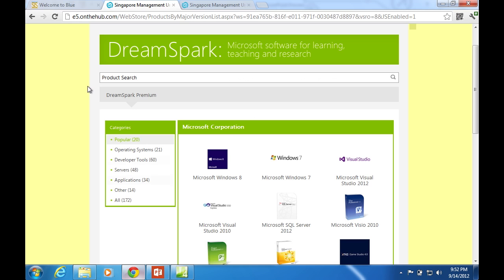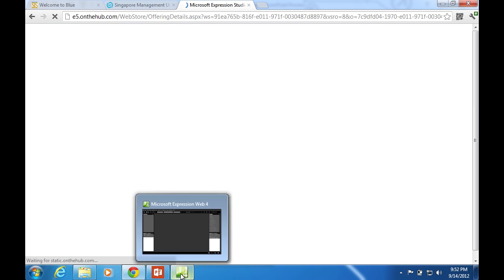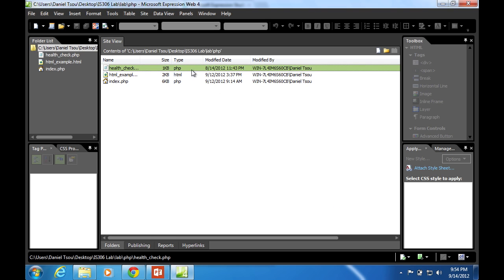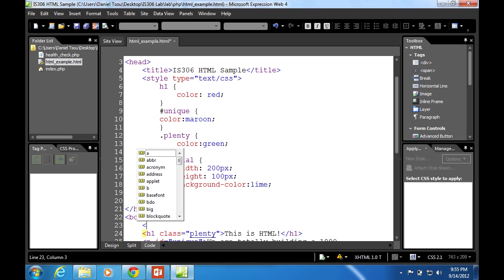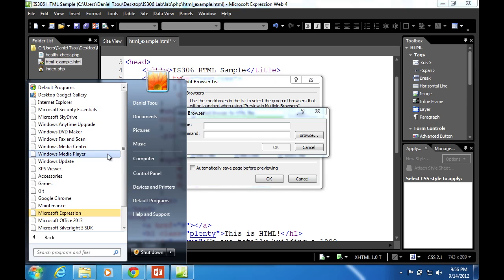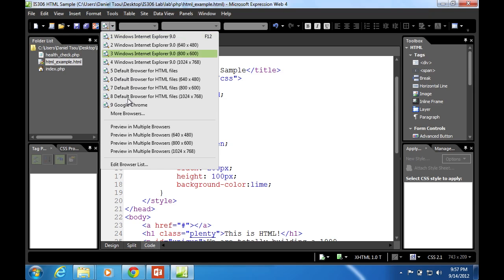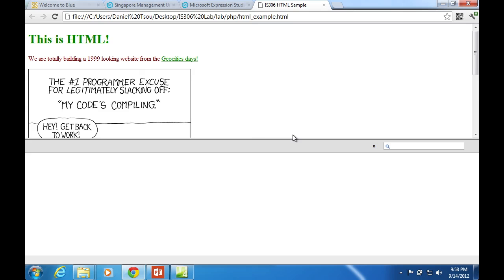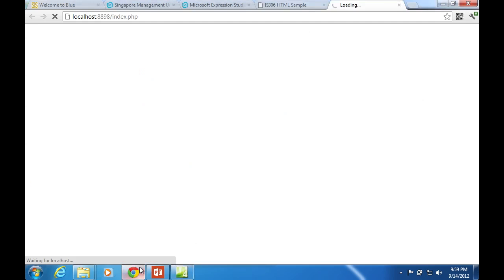IS306 Lab #5.5 - Introduction to Microsoft Expression Web 4